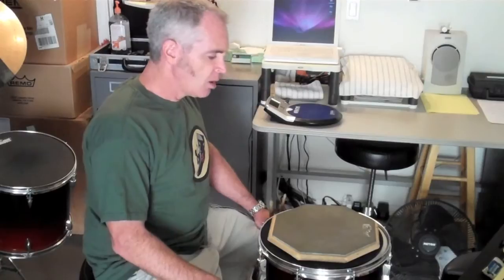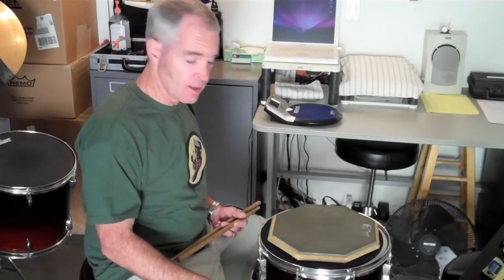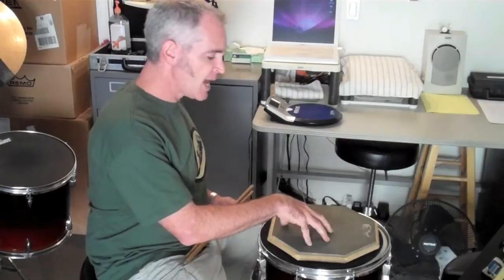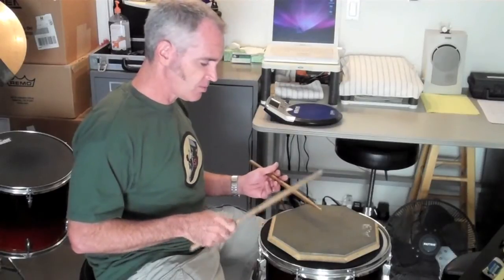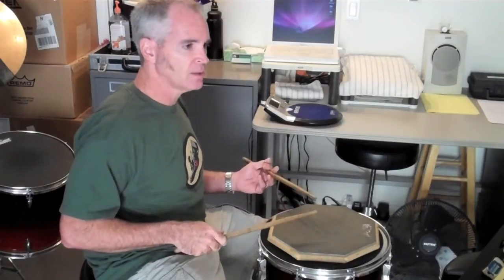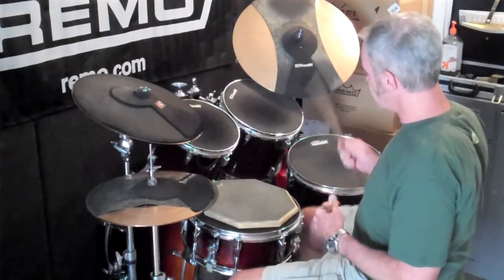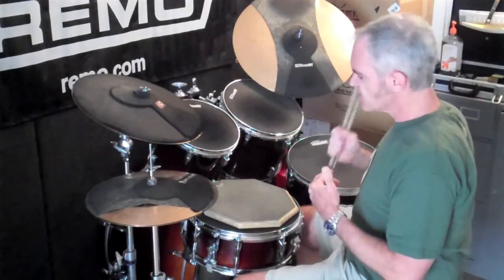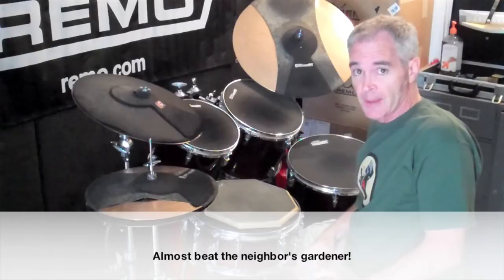Paradiddle Chicken - Implied Melodies Using Rudiments 2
This is another remake of a video I made that got lost where I demonstrated how you can use combinations of paradiddle variations to imply the bass line in the famous song "The Chicken."  In this video I added a paraddidle permutation exercise I use that has really helped me in developing these melodic ideas around the kit.